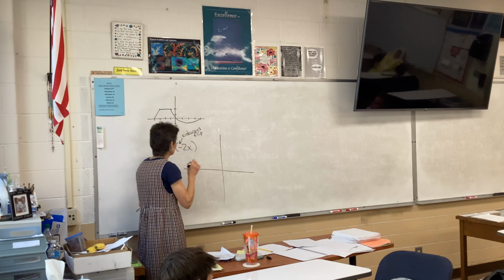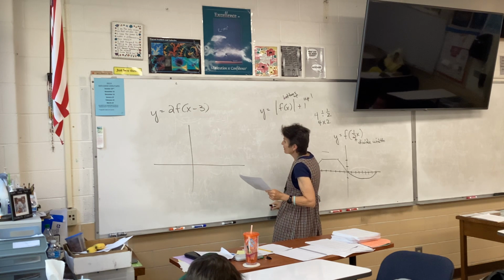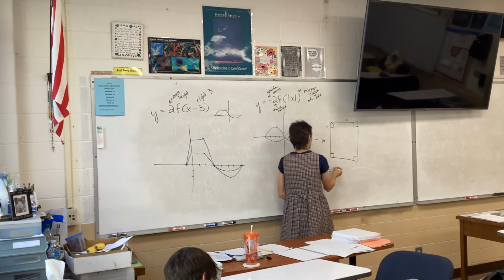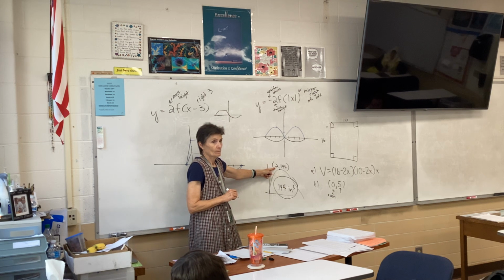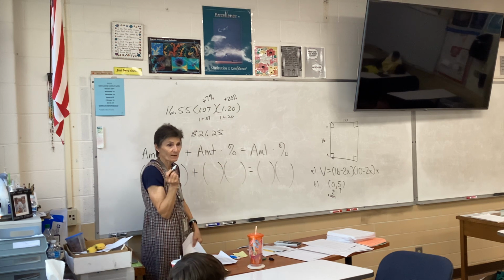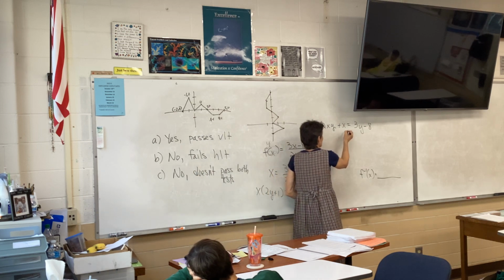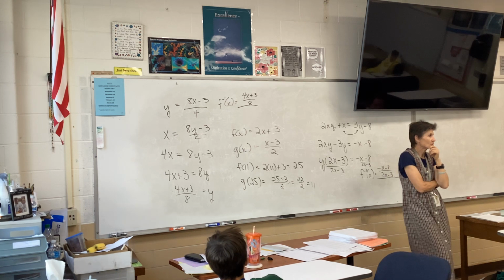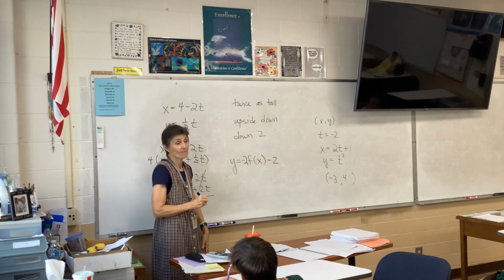Precal C Chpt 1.5-1.7 Ptc Test 2